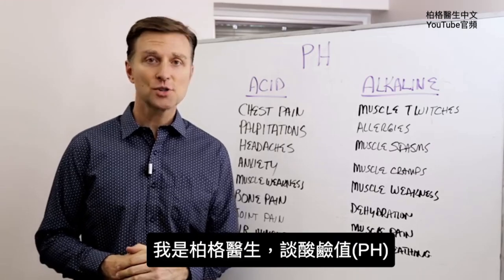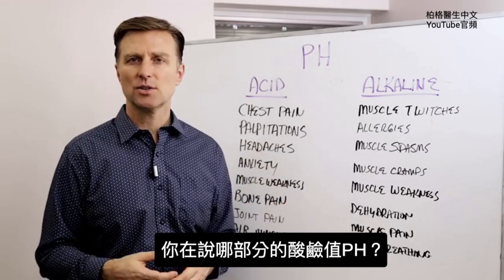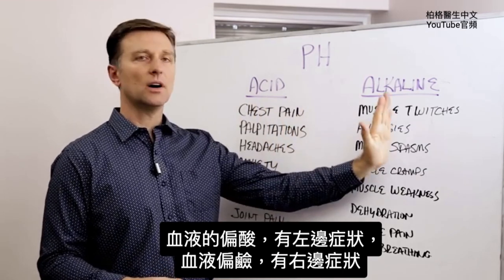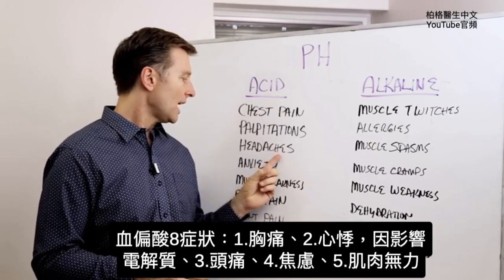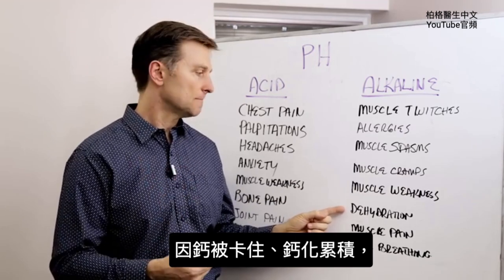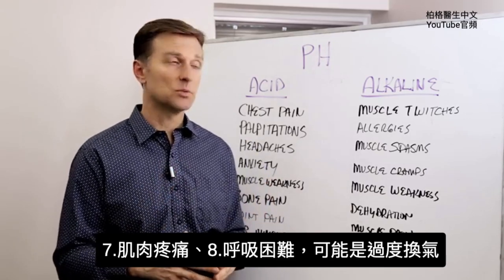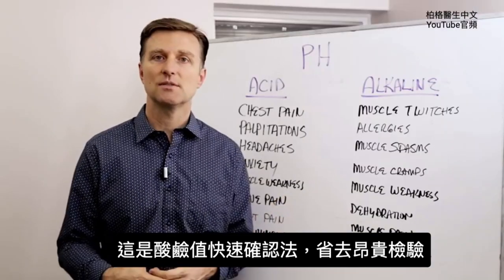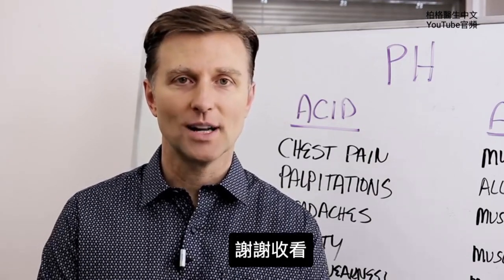血液太酸或太鹼的各種症狀.自然療法,柏格醫生 Dr Berg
時間標示:
0:00 太鹼或太酸
1:20 偏酸8症狀
1:42 偏鹼8症狀
2:24 快速確認法
3:09 最佳方法

柏格醫生 dr berg 談酸鹼值(PH),如何知道太鹼或太酸？

身體上下酸鹼值不同。血的酸鹼值通常微鹼，而胃是極酸。

主要談血的酸鹼值PH，應是微鹼。血液偏鹼或偏酸，會有不良反應。
血液酸鹼值PH檢測，貴卻不準。用症狀來看，血液偏酸或偏鹼。

血液偏酸8症狀：
1.胸痛
2.心悸
3.頭痛
4.焦慮
5.肌肉無力
6.骨頭痛
7.關節痛
8.空氣飢渴

血液偏鹼8症狀：
1.肌肉抽搐(Muscle twitches)
2.過敏
3.肌肉抽筋(Muscle spasms)
4.肌肉痙攣(Muscle cramps)
5.肌肉無力
6.脫水
7.肌肉疼痛
8.呼吸困難

發現有多種偏鹼或偏酸的症狀，請務必與醫生一起解決問題。
試以下的方法：
1.血液偏鹼，用吸管喝蘋果醋2湯匙加水，看症狀是否消失。
2.血液偏酸，服用檸檬酸鈣(calcium citrate)或鈣鎂，看症狀是否消失?

最佳方法是吃正確飲食計劃。
吃生酮飲食和間歇性斷食，對健康身體最有益。

艾瑞克柏格(Dr Eric Berg)醫生介紹：
56歲，脊椎醫生， 他是弗吉尼亞州、加利福尼亞州和路易斯安那州的3州脊椎科醫生，￼執照一直維持有效。他是全球知名的健康生酮飲食和斷食專家，也是《新體型指南》和KB Publishing出版書作者。